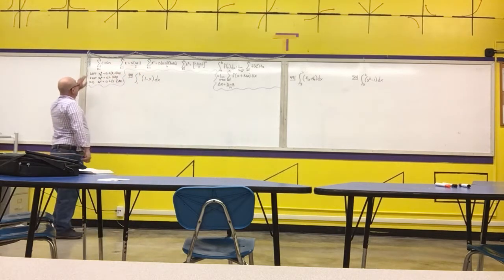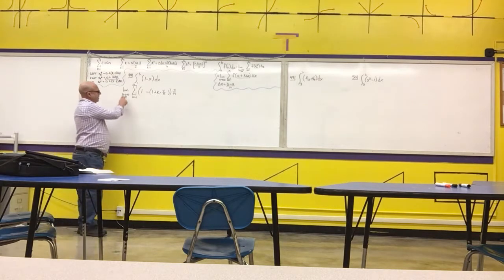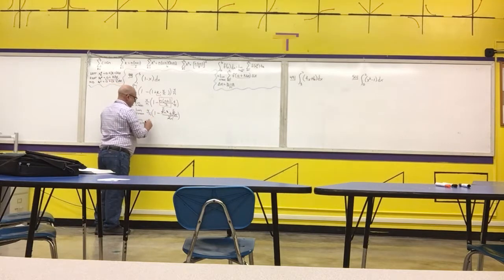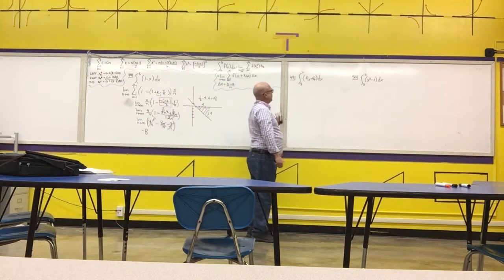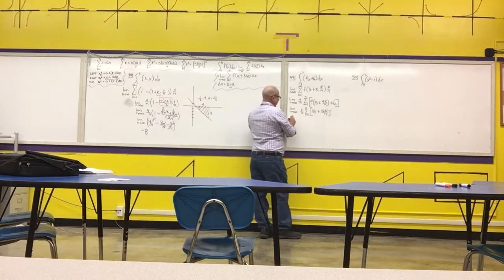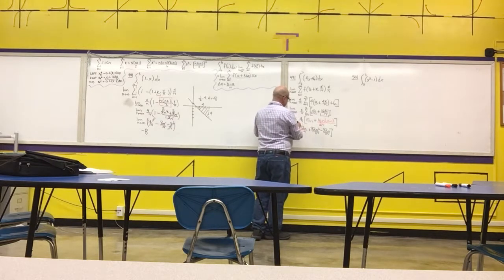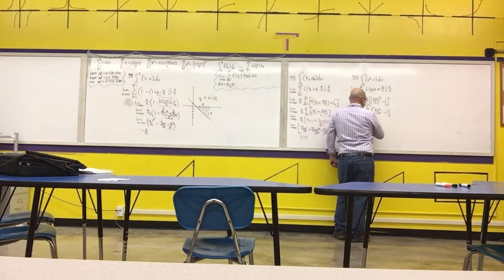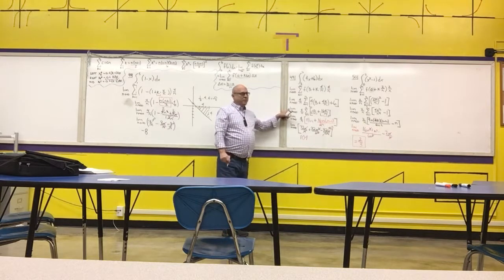Calculus 5.2HW Part 1